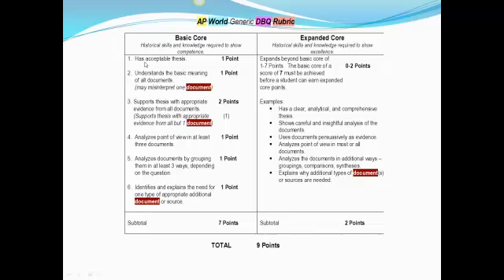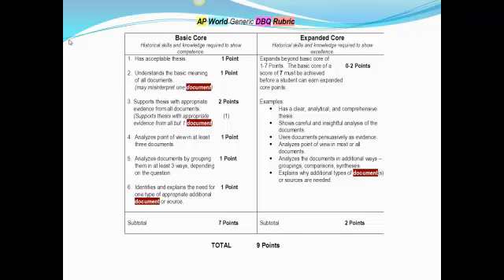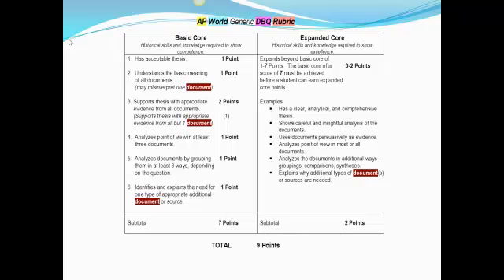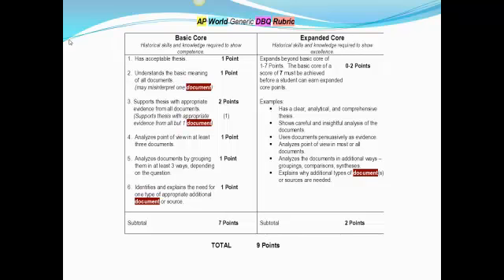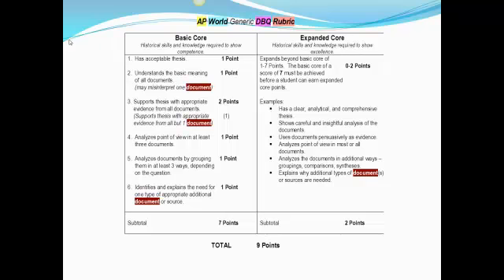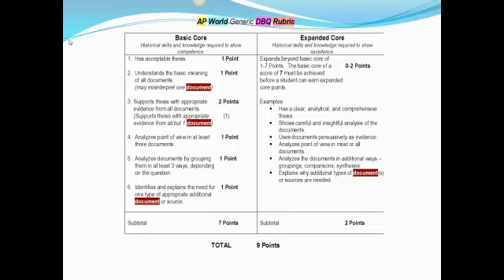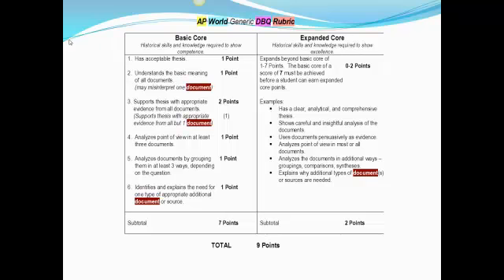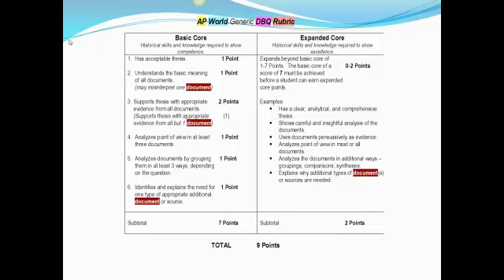APWH DBQ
How to write an effective AP World History DBQ